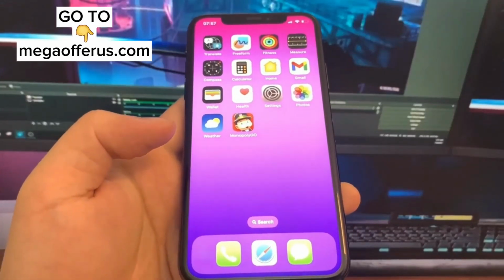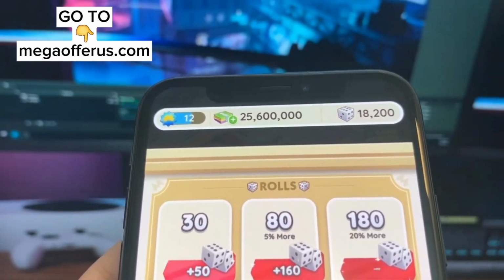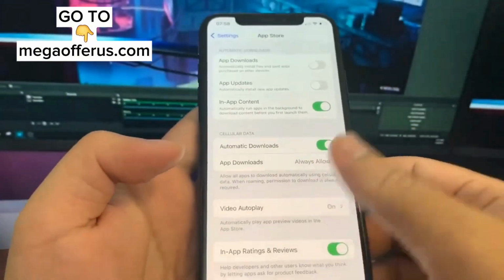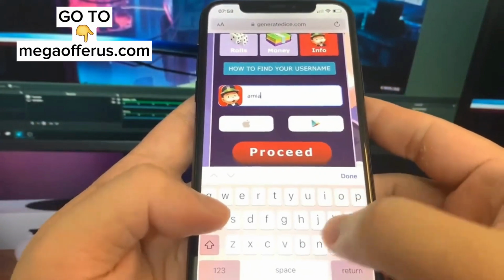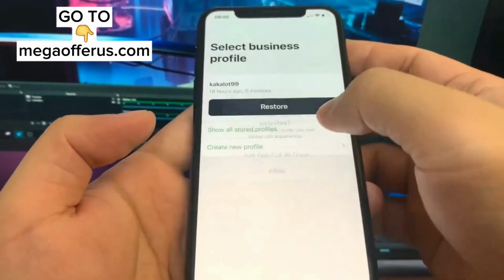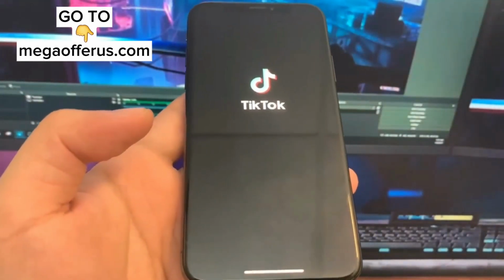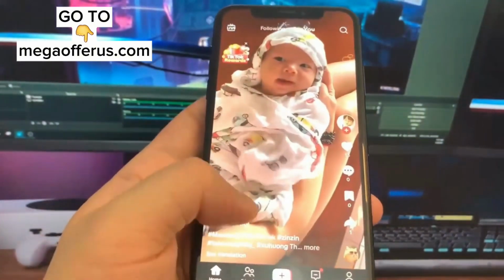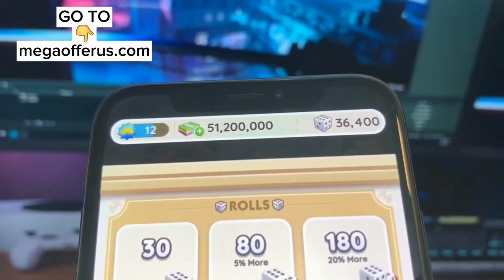Monopoly Go Aeroplane Mode Bug for Android, iOS, and iPhone Reroll Bug on Monopoly Go WORKS Free Di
Numerous changes have been made to the Monopoly Go Aeroplane Mode glitch. This Method Still Functions on iOS, Android, and iPhone!

Hi everyone, how are you all doing? I'm happy you're watching my most recent video, and if you still play Monopoly Go in the spring, this one will be quite beneficial to you! I will demonstrate an infallible method to fix your device's aeroplane mode problem. The most crucial component of the game is still the dice. It's becoming more and more difficult to stack free dice.
That's why I had the idea to create a video that demonstrates how to use a reroll glitch. In this manner, you'll aim to get the best roll possible with the dice you already have. Rerolling entails creating a fresh